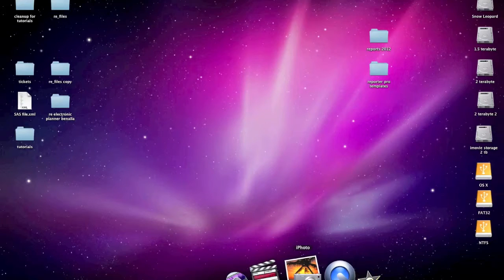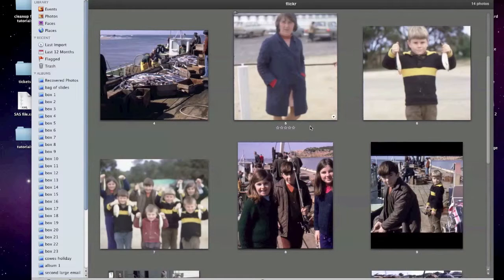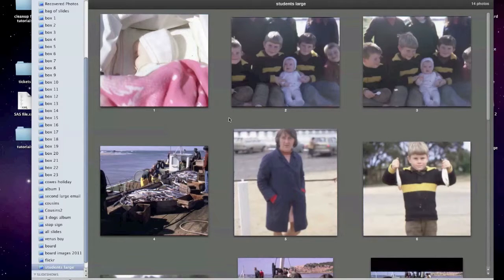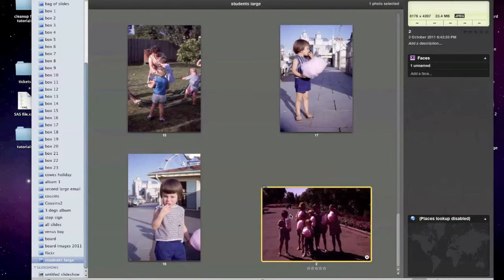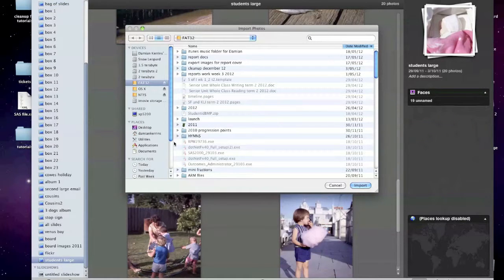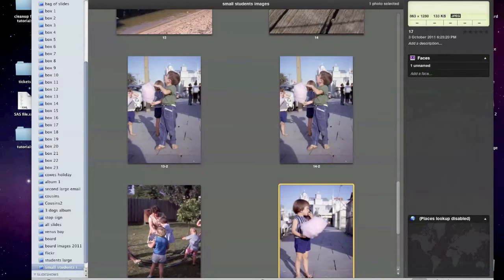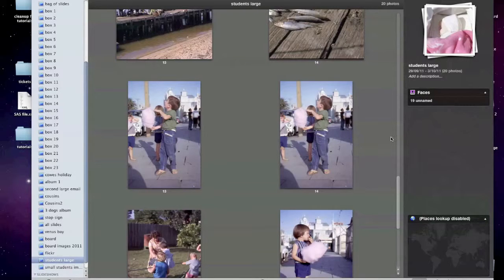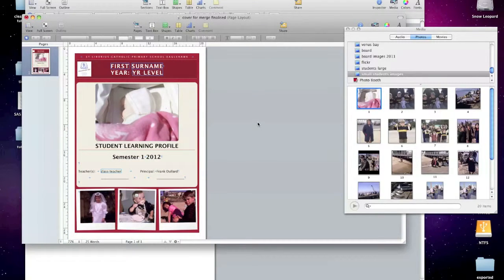carms' tutorial.mp4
This is a tutorial on how to resize images in iPhoto